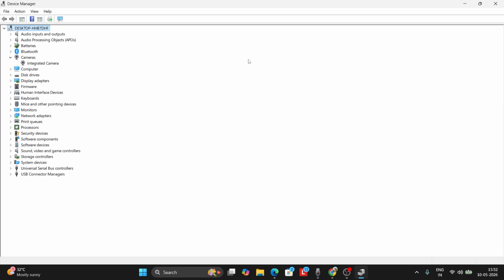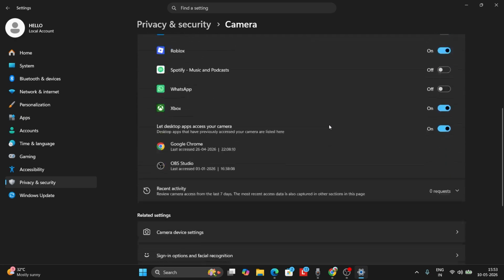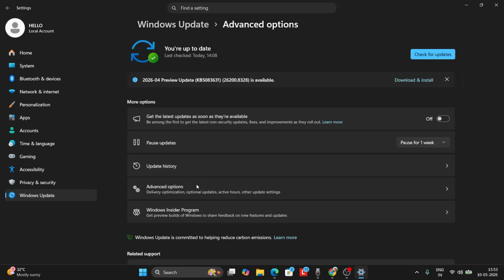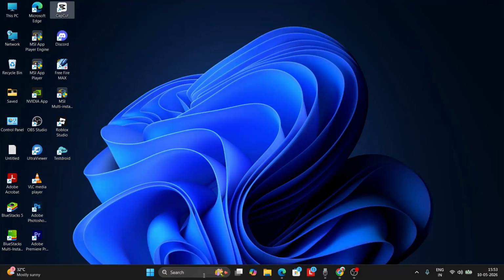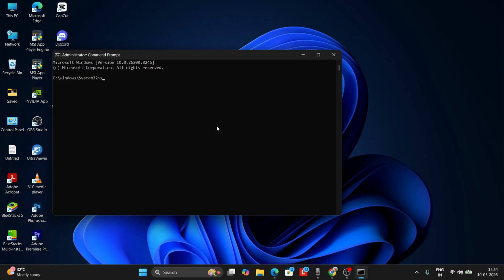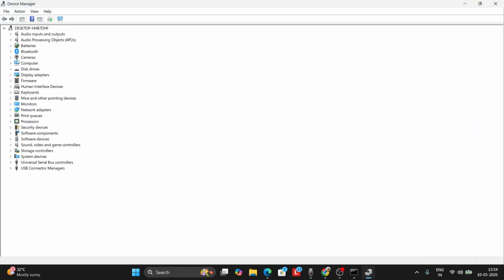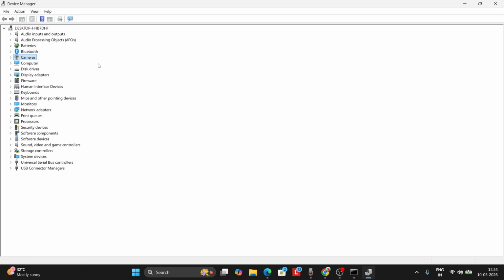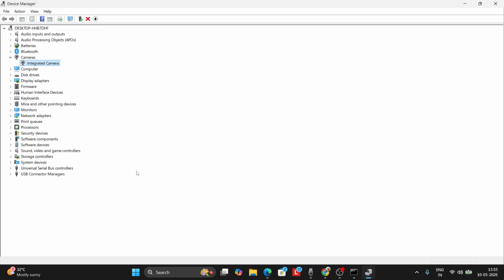How To Fix Camera Missing From Device Manager (Windows 11)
Learn how to fix a webcam or camera missing from Device Manager in Windows 11 when your laptop or PC camera is not detected. This troubleshooting guide covers how to scan for hardware changes, enable the integrated camera, update or reinstall webcam drivers, and resolve camera not working issues in Windows 11.